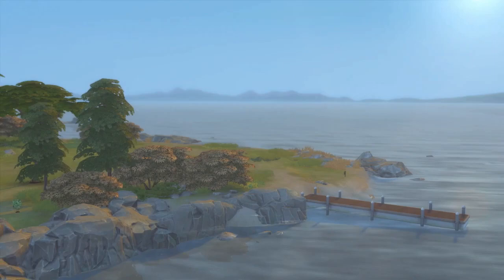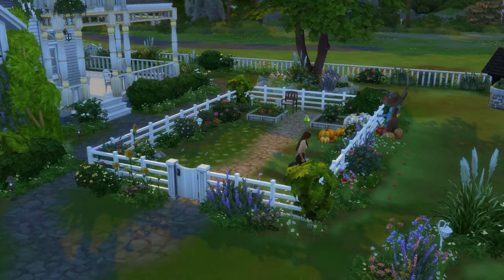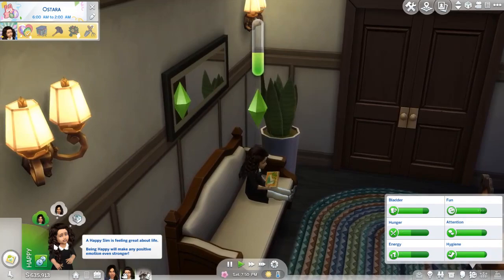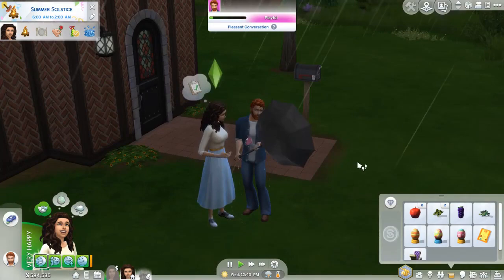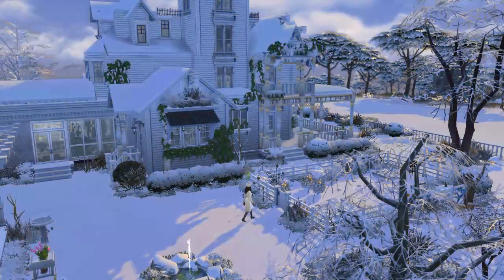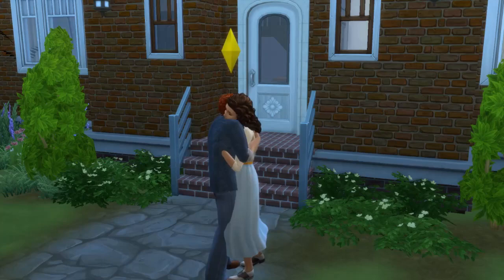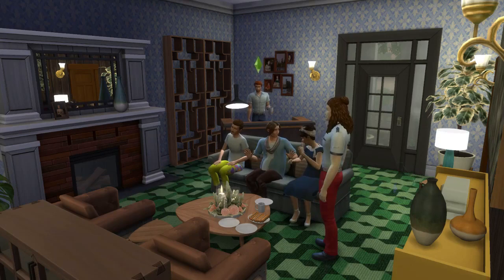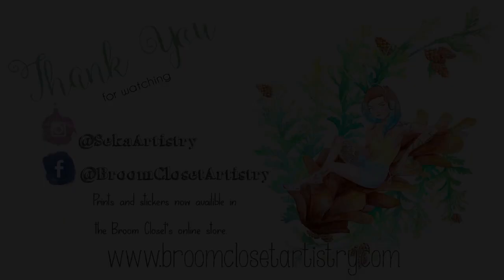Owens Origin: Part 2 - Maria and Stella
Join Maria Owens as she raises her daughter Stella (future mother of Franny, Jett and VIncent).  Both navigating old and new relationships
I will be attempting to recreate/ use TS4 gameplay to discover the Owens lineage.